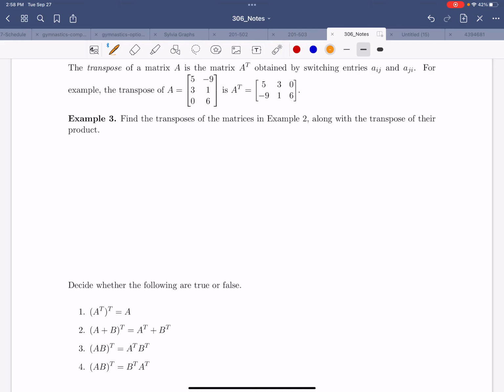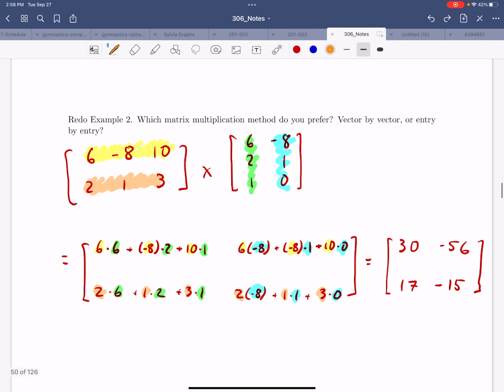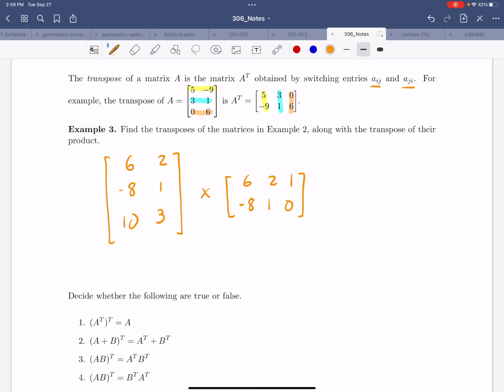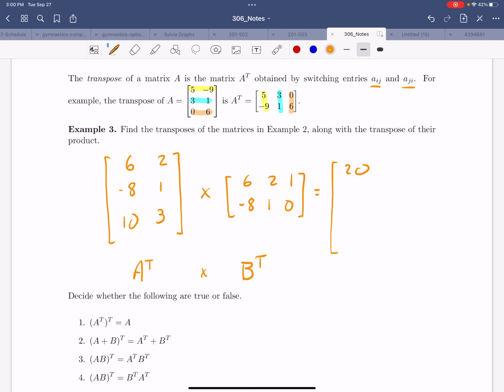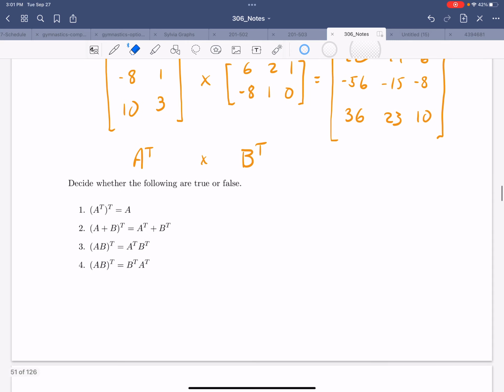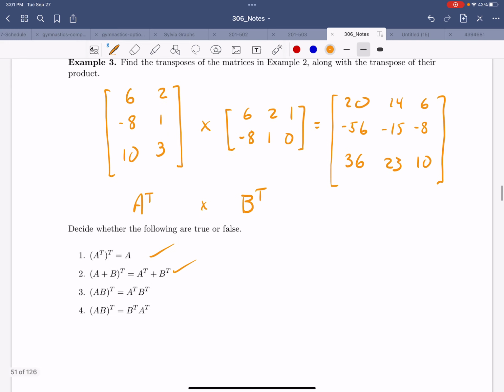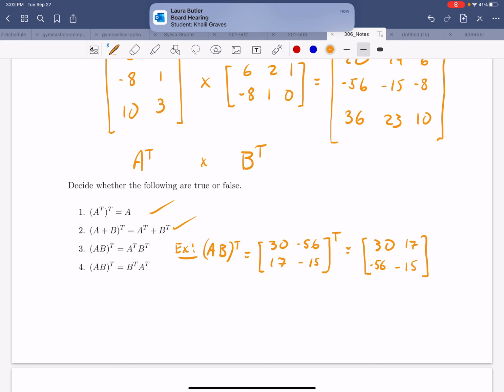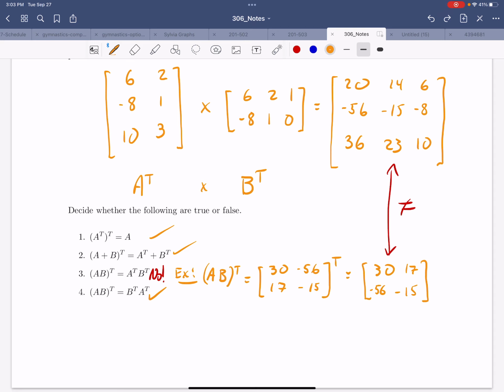2.1: The transpose of a matrix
We quickly discuss the transpose of a matrix and some basic properties.